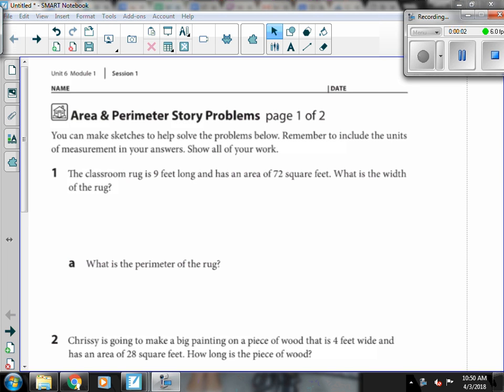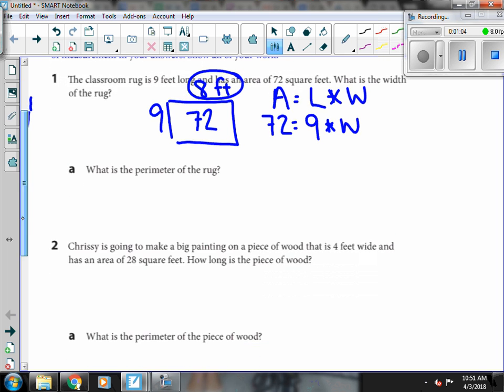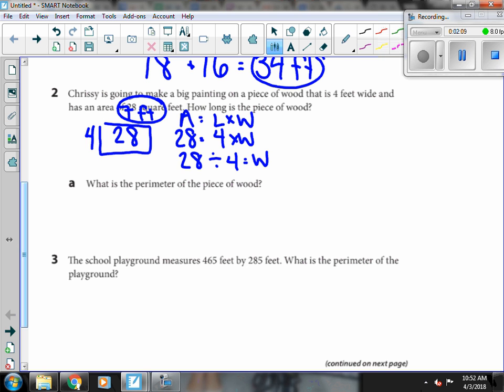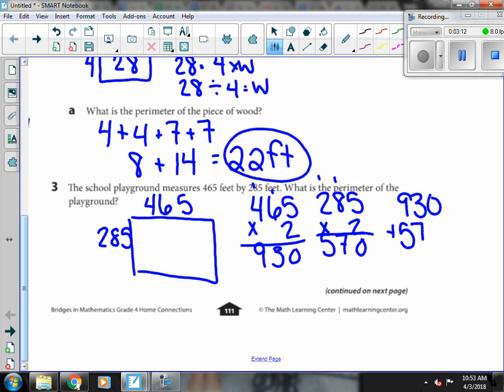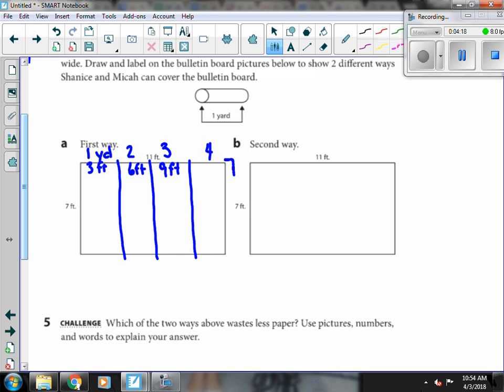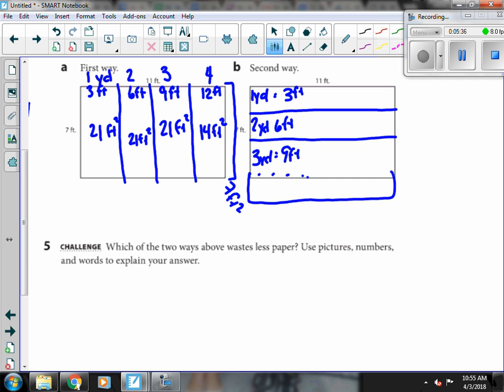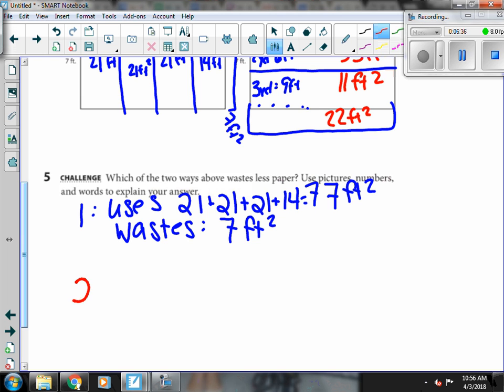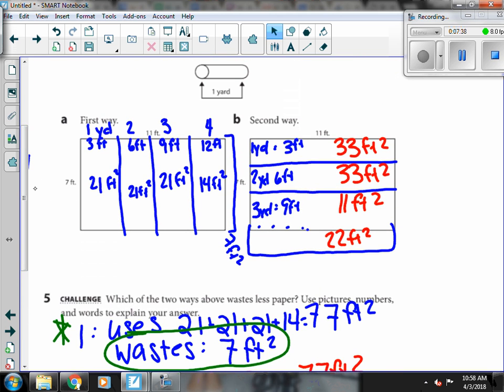Unit 6 pages 111 112